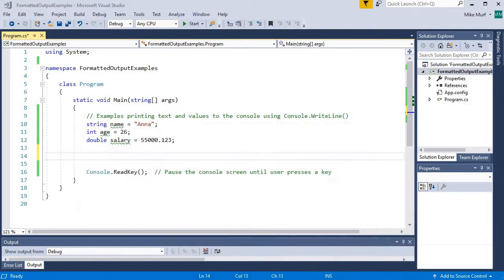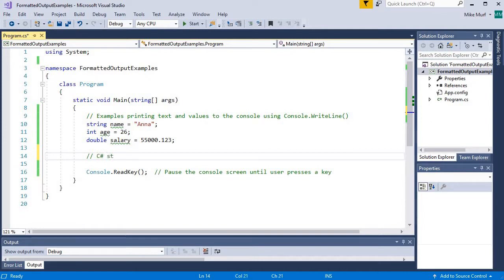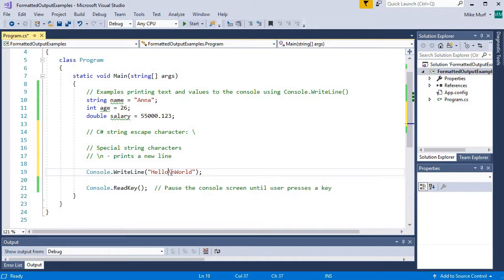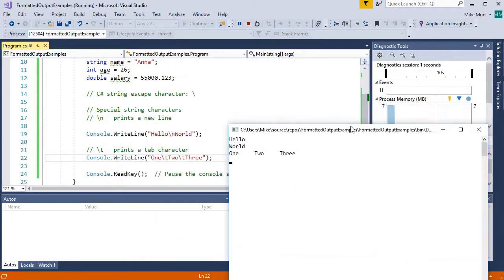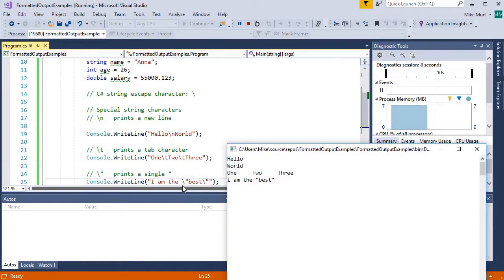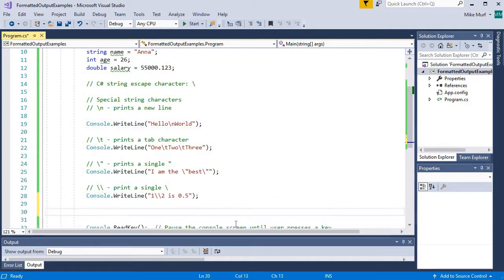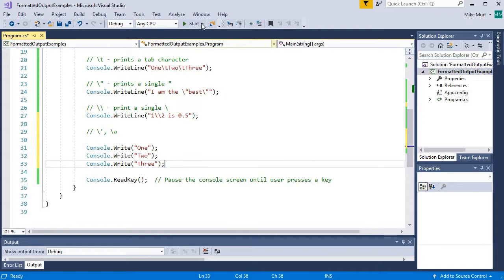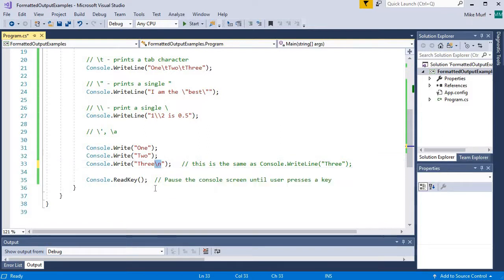Special string characters in C#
This video shows how to use escape characters to print values such as a newline or tab character.  Next, we show the differences between the Console.Write() and Console.WriteLine() methods.